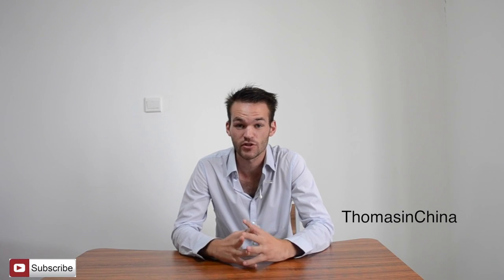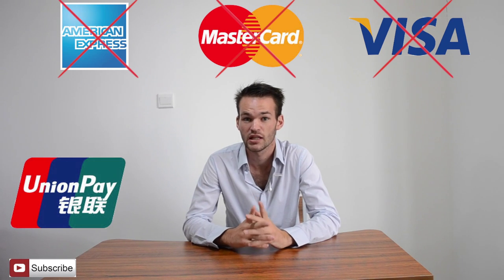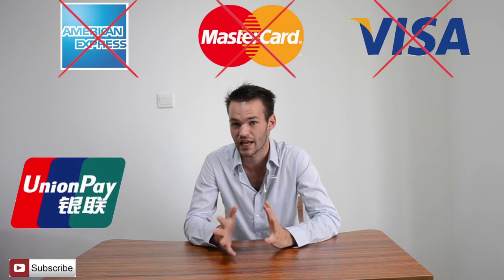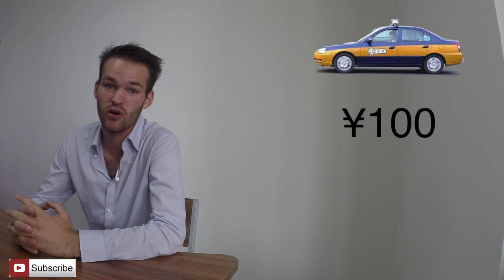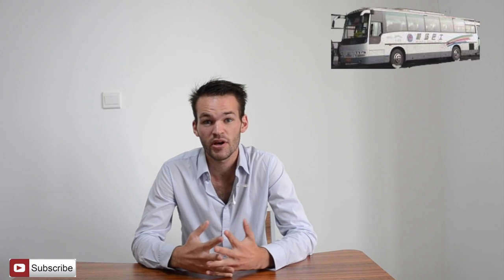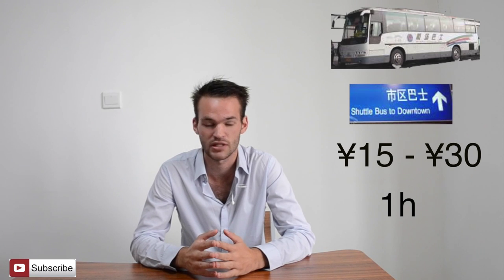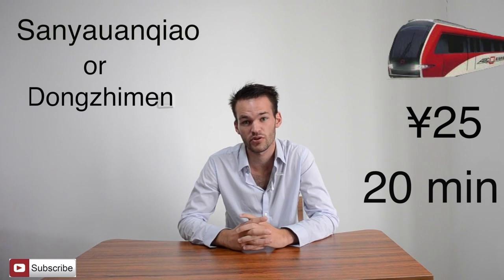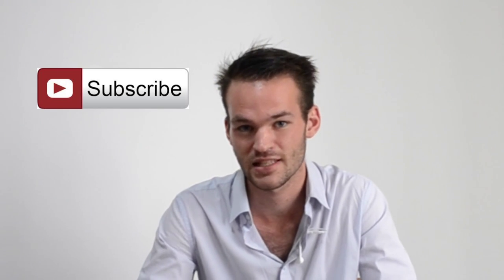Study in China Episode 1 :Beijing Airport, China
In this video you will find :

- Information about china
- Three way to go out Beijing Capital Airport
- Cost
- Time